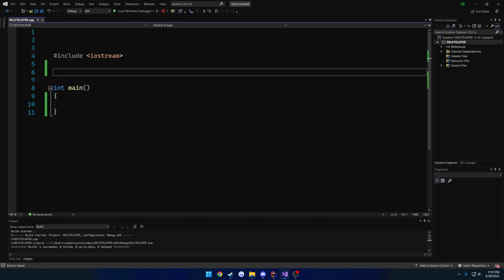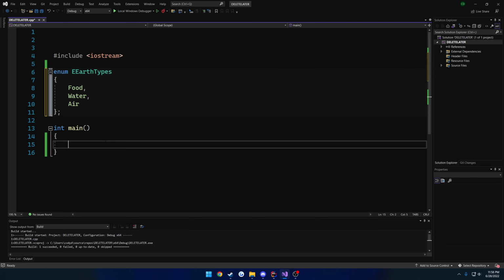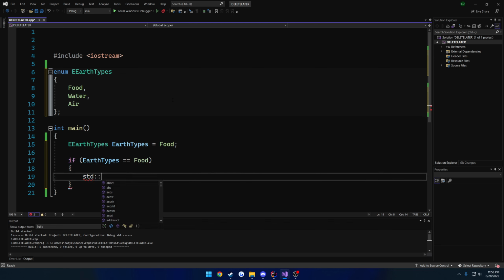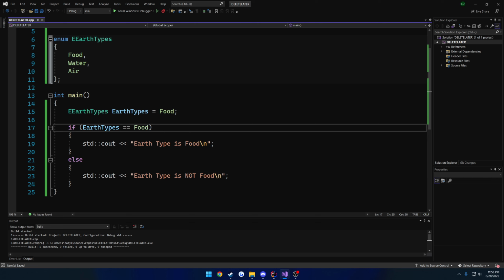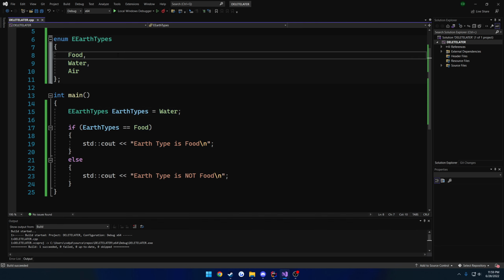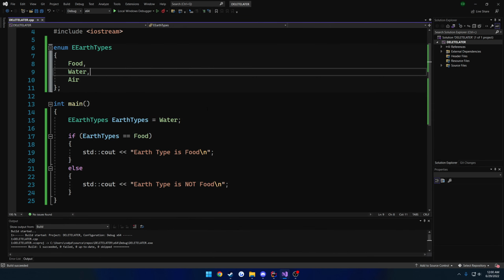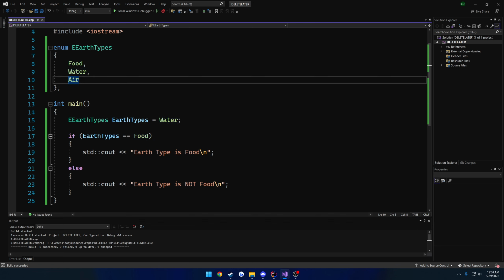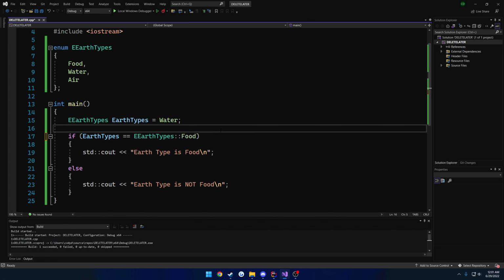Computer Science 101: Enums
In this video I cover the basics of enums and some use cases.